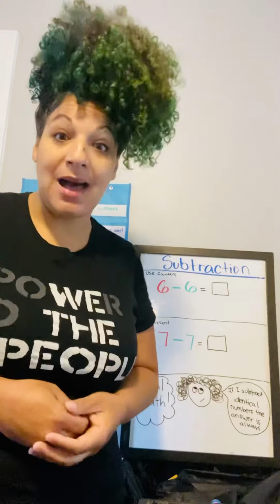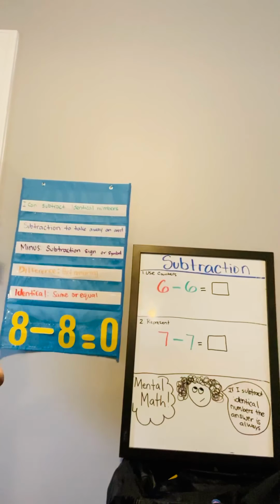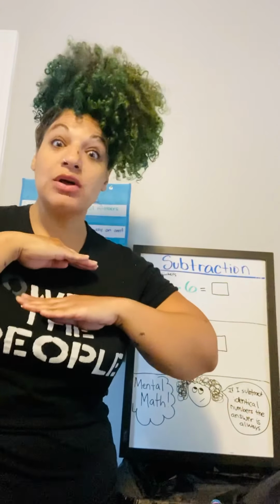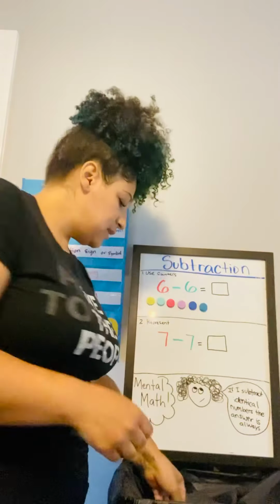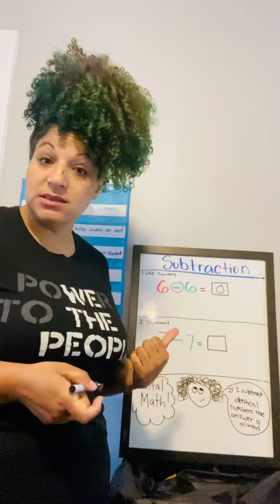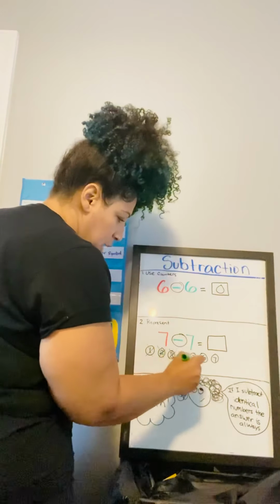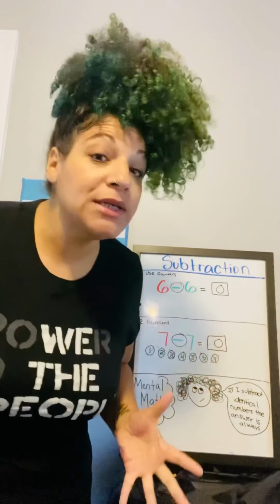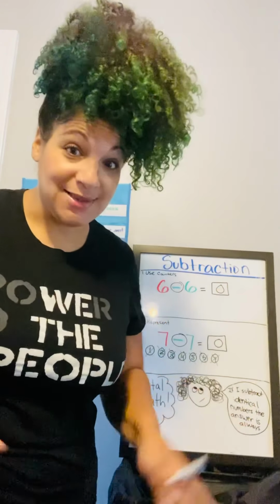Week of 4/20 Hayman Subtracting Identical Numbers